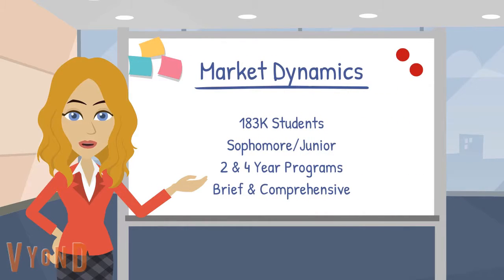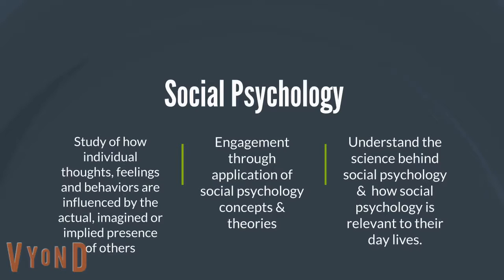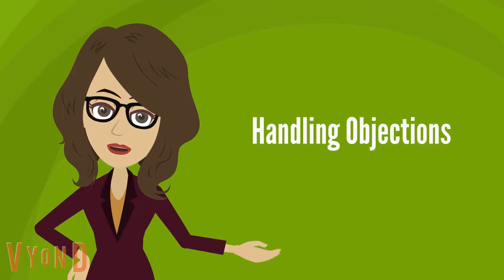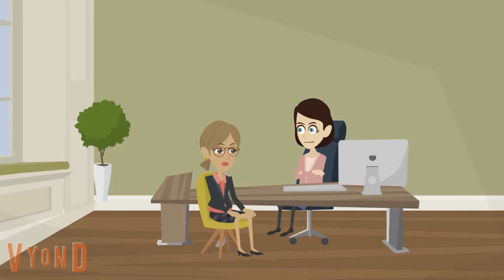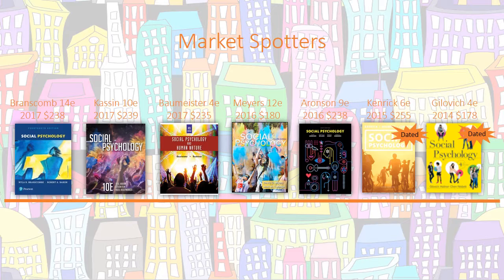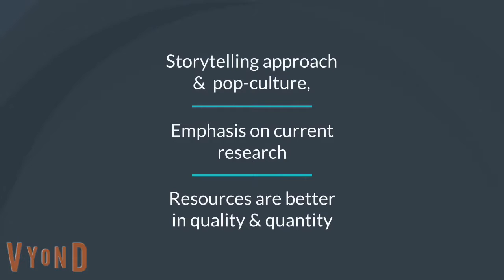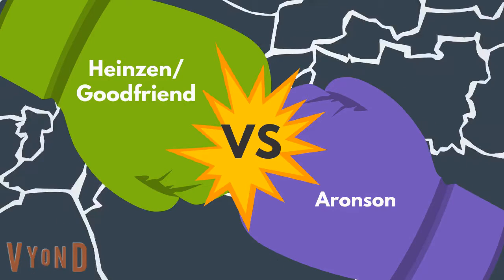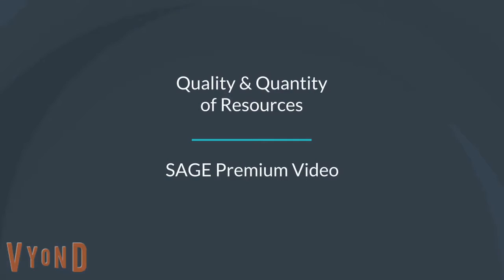Module 2 Social Psychology Video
Psychology Seminar Module 2 - Social Psychology